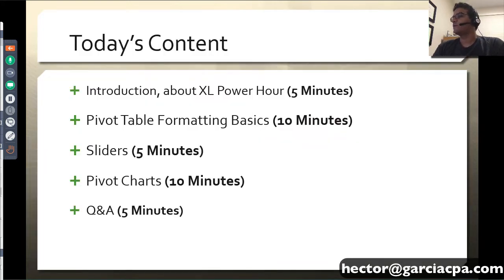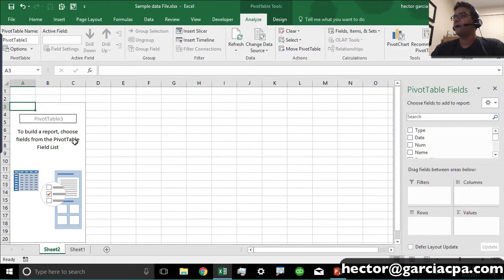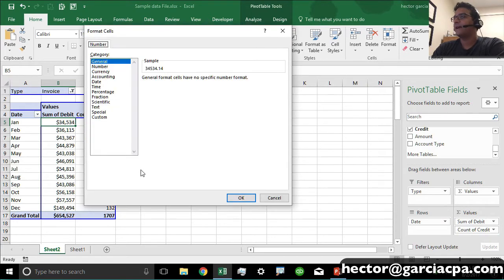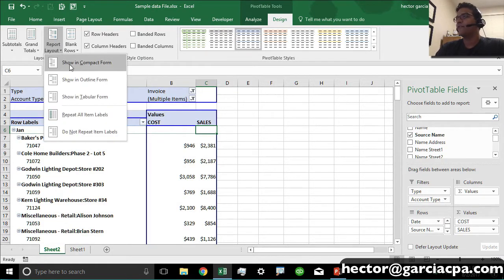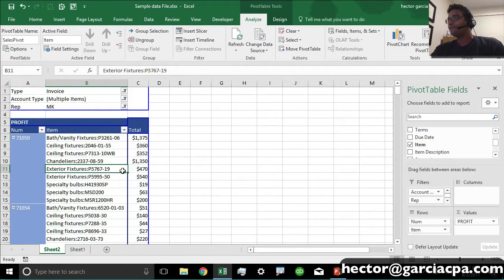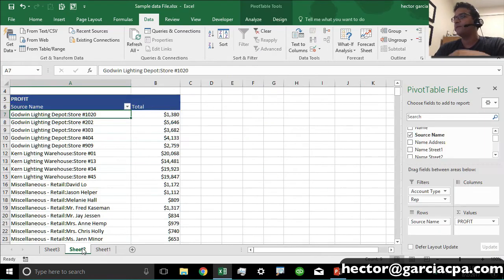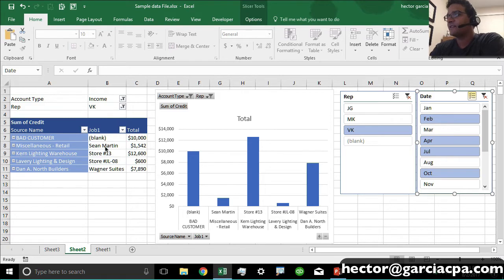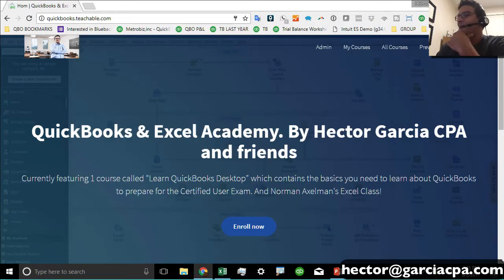XL POWER HOUR: Do more with Pivot Tables in Microsoft Excel 2016 (Using QuickBooks Data)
XL POWER HOUR: Do more with Pivot Tables in Microsoft Excel 2016 by Hector Garcia CPA